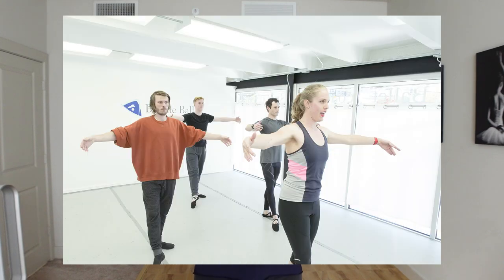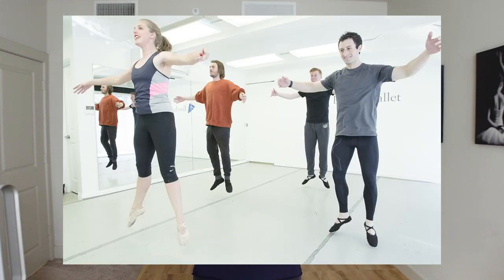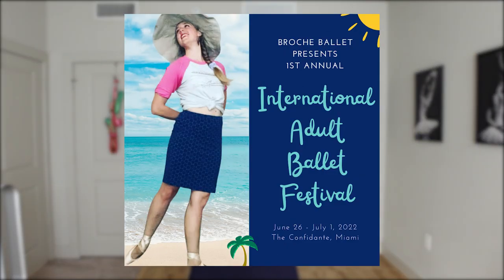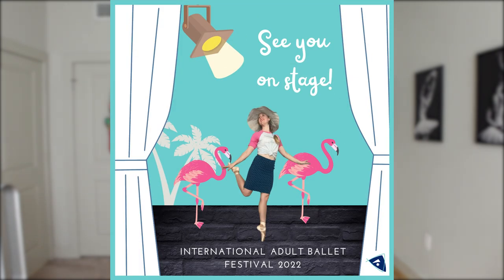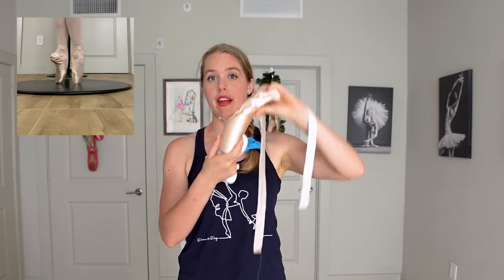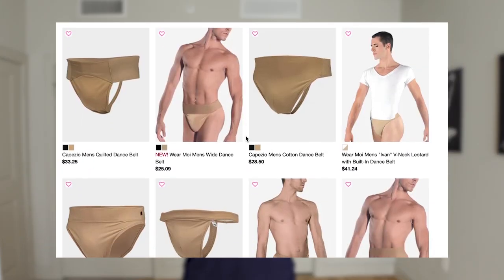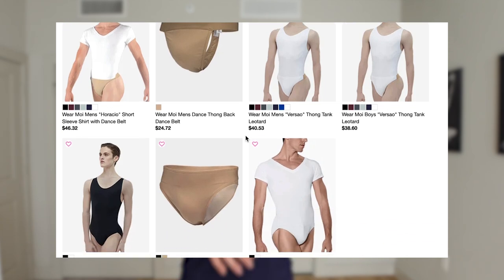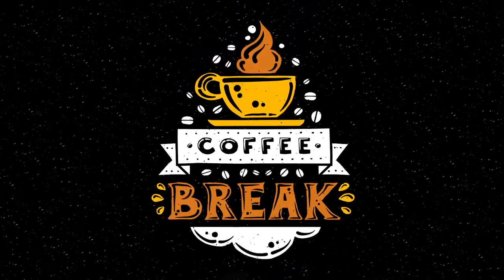What to wear to Ballet Class? (For Men)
What should you actually wear to ballet class as a male ballet dancer? In this video, Julie goes through all the clothes you might need as a male ballerina when moving into your first ballet class. She will also cover your options around ballet slippers, socks, pants, shirts, and more while also sharing her experience of being a professional ballet instructor in helping you decide your outfit. She will also address some of the common concerns that you might be worried about.

🩰 Dreaming of pointe? Let's get ready!: ➡️

Chapters:

0:00 - Welcome!
0:53 - Ballet Slippers
2:16 - Socks
2:59 - Tights/Shorts/Sweats
5:40 - Waist belt or suspenders
6:14 - Colors
7:56 - Important! Dance belt
8:28 - T-shirt or top
10:22 - Hand towel
10:45 - Leotard / Unitard
12:03 - See you soon!